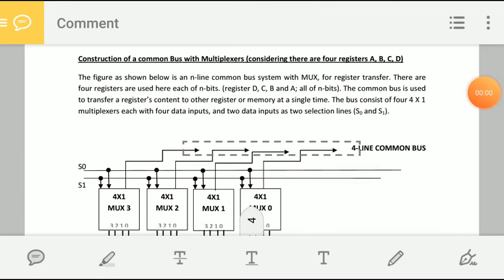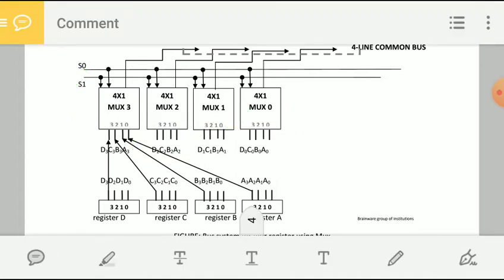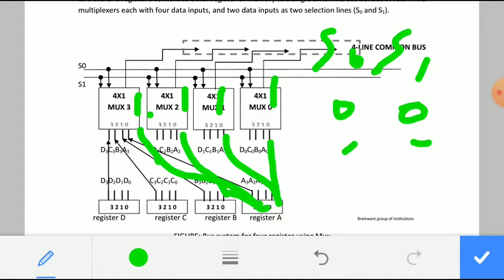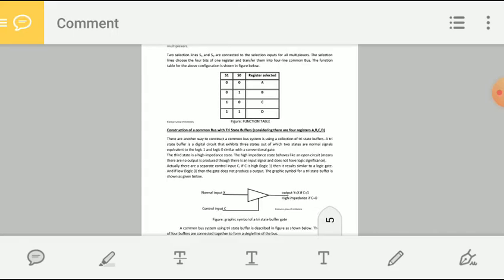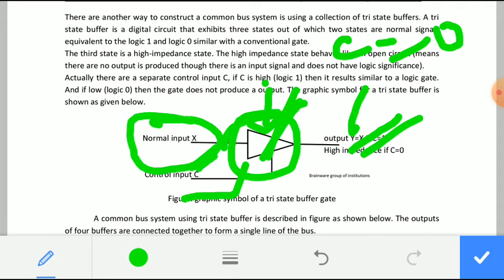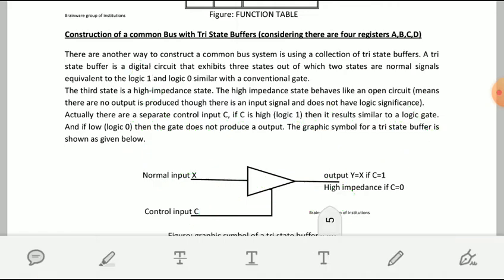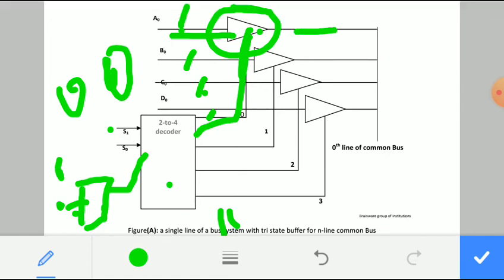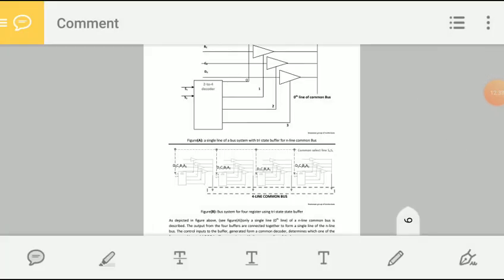MO II -Register transfer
Dear Students,
Watch the video (Video quality at least 360p)  to understand the basic concept of Micro operation and register transfer.